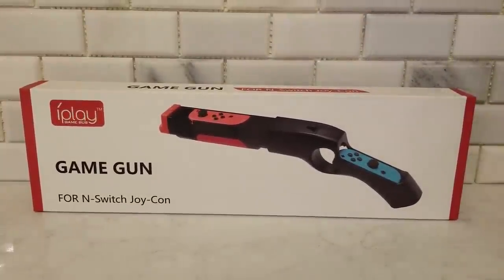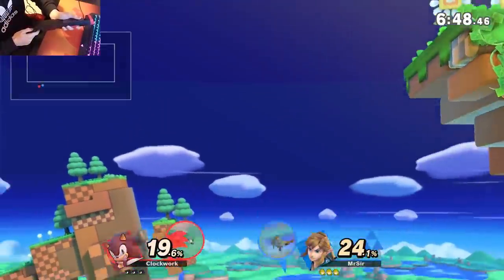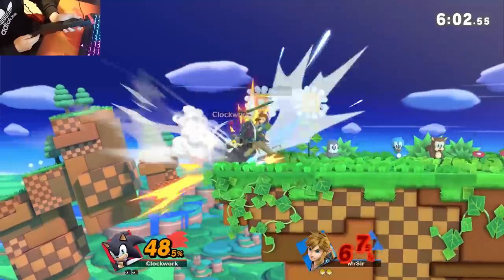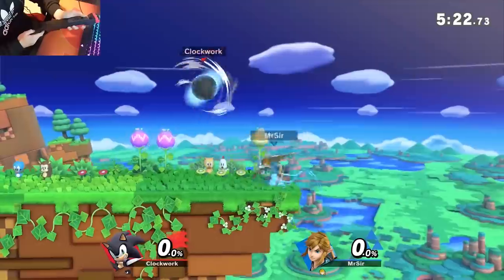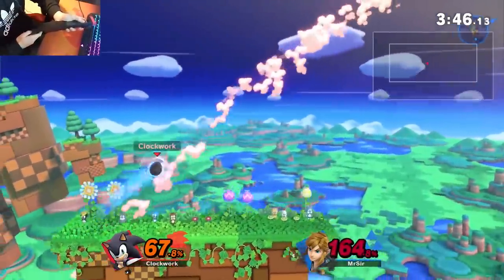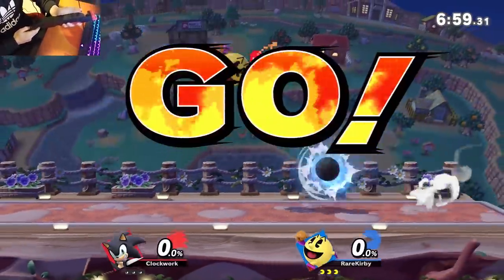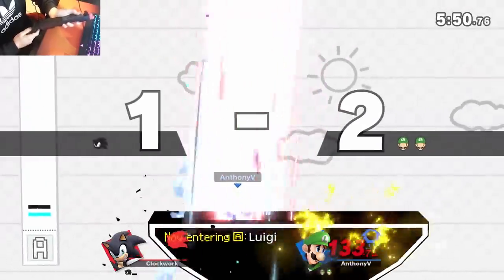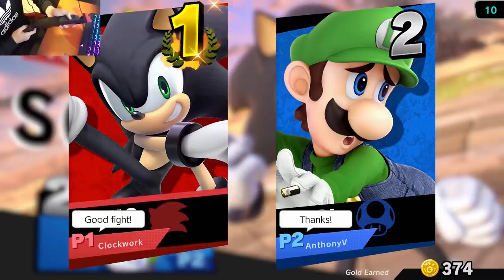ELITE SMASH with a GUN CONTROLLER | Clockwork Videos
You have to use a gun controller when playing the most infamous gunslinger of them all...